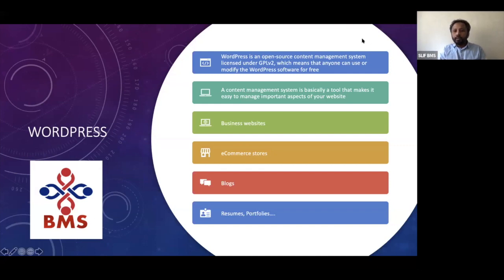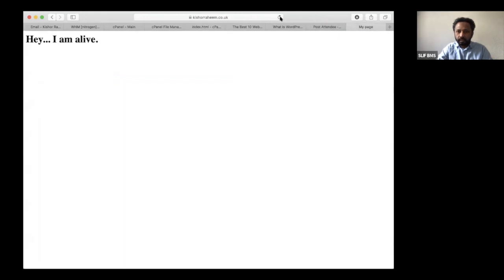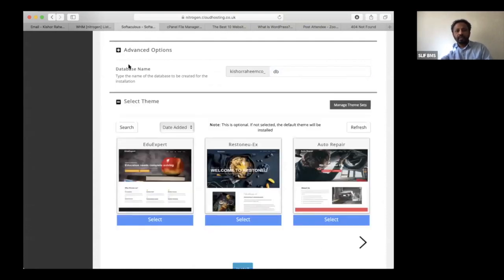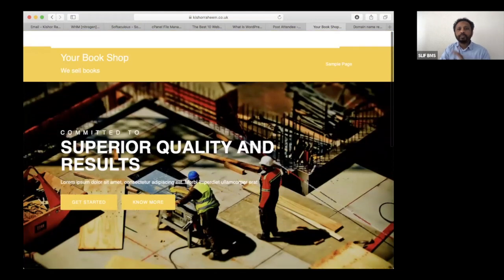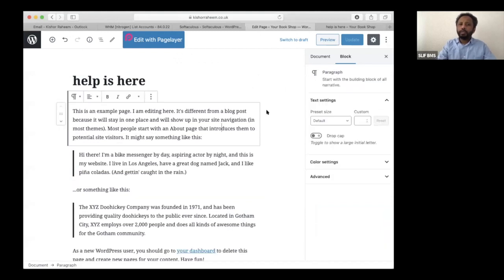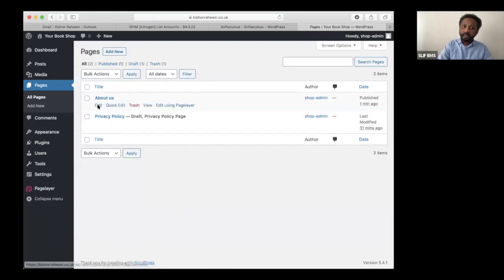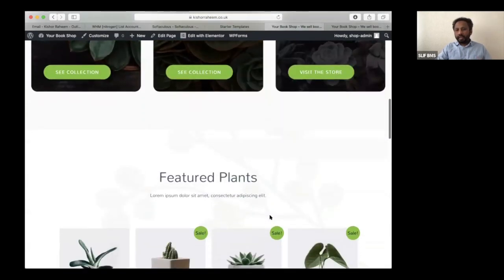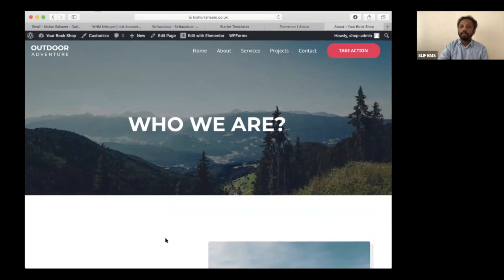Webdesign using Wordpress